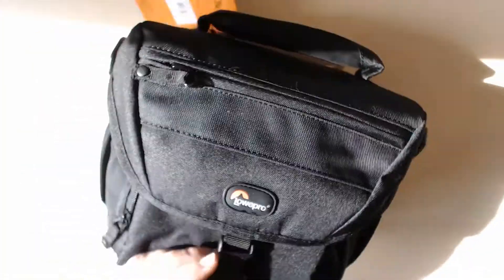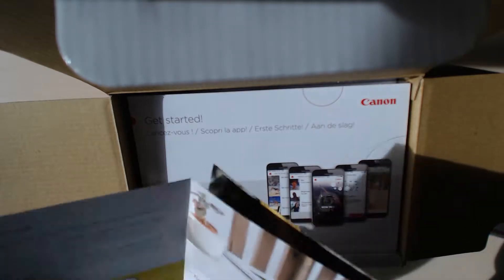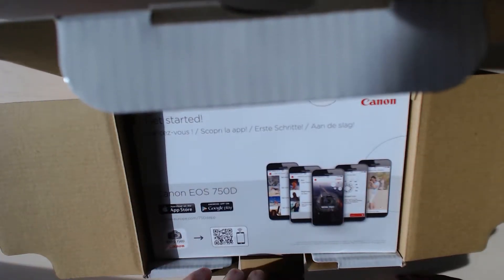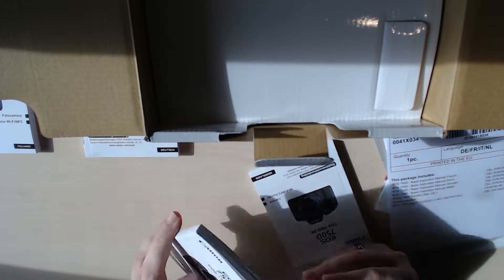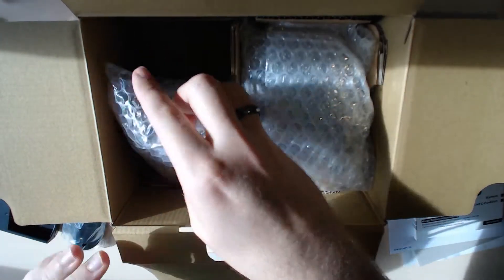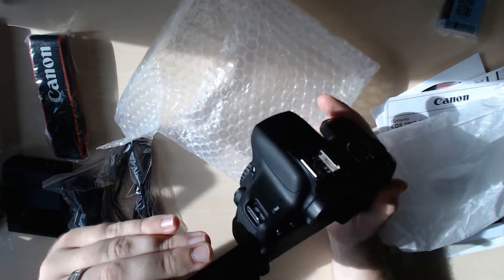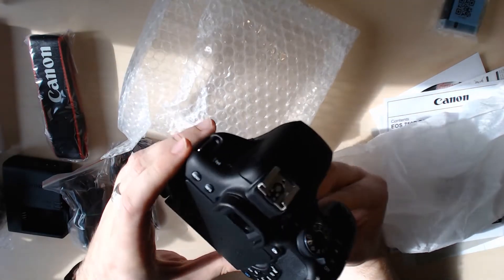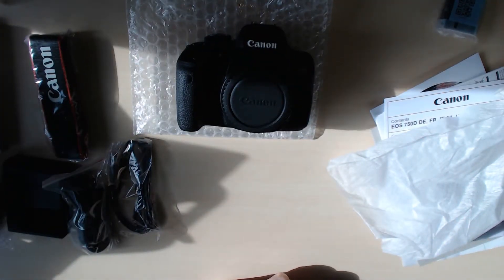Unboxing and Pictures: Canon EOS 750D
The pictures shot with this camera at the end of the video have been shot on a cloudy day with the fully automatic settings of the camera. I am not yet proficient enough for anything else...